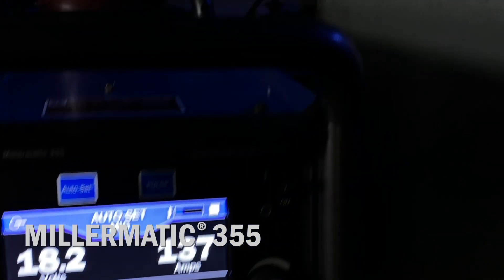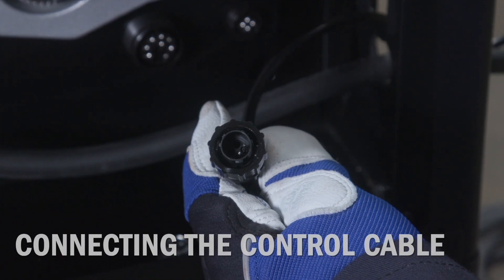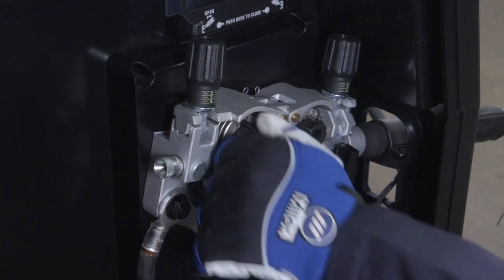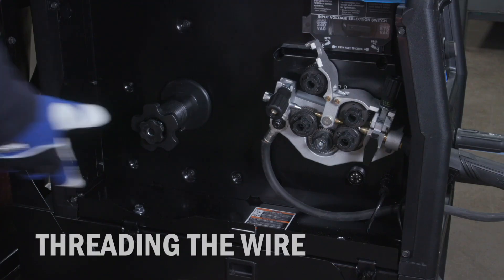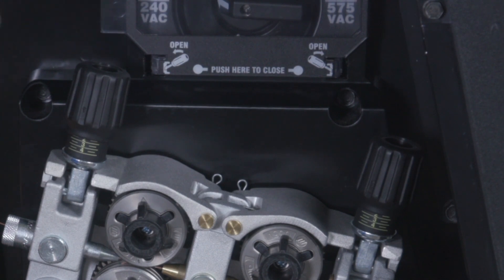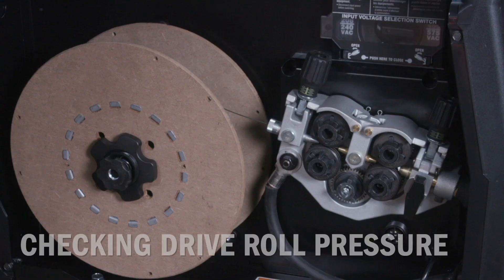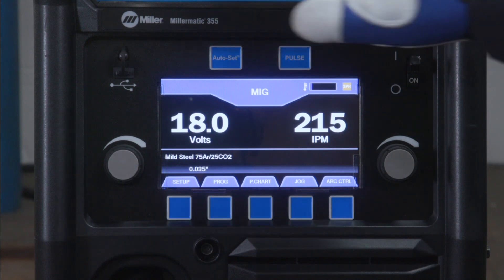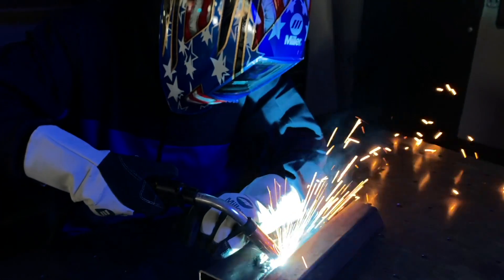Setting up Self-Shielded Flux Cored | Millermatic® 355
Learn how to set up your new Millermatic® 355 welding power source for self-shielded flux-cored welding.
This video shows how to install a MIG gun and set up the wire drive assembly to assure smooth wire delivery. You’ll also learn how to connect the gas and set the machine’s parameters utilizing the electronic parameter chart, manually or Auto-Set — everything you need to start flux-cored welding.